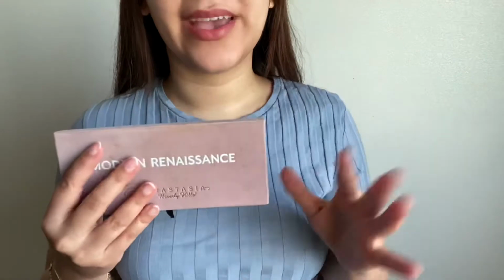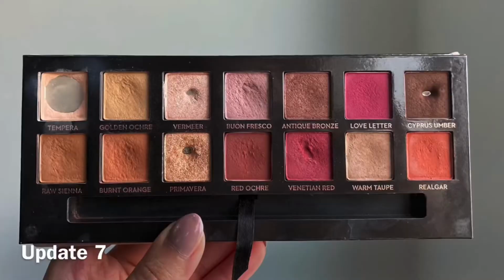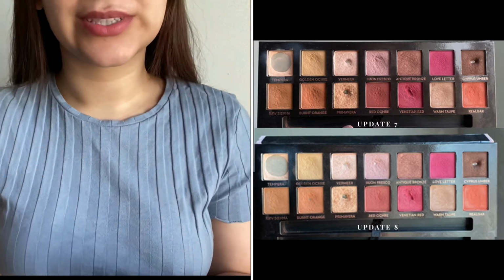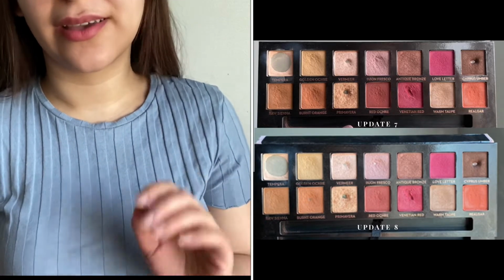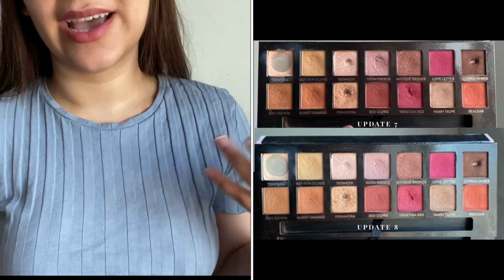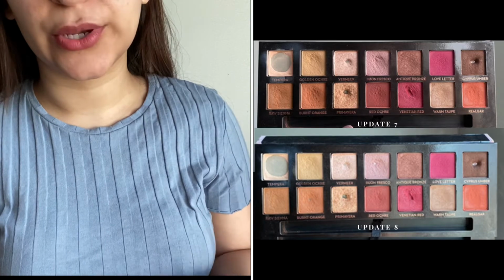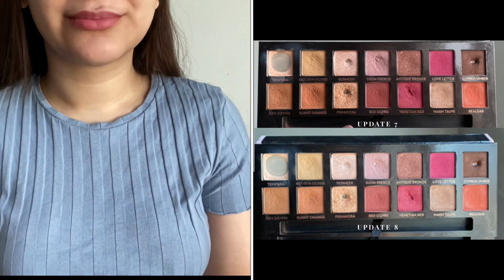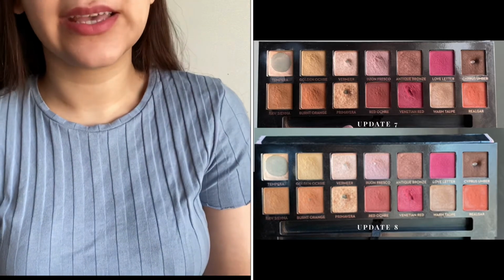Pan That Palette 2020 | Update 8 || ABH Modern Renaissance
Hey guys check out the links below if you like watching project pan videos